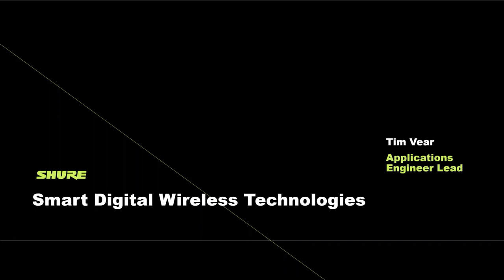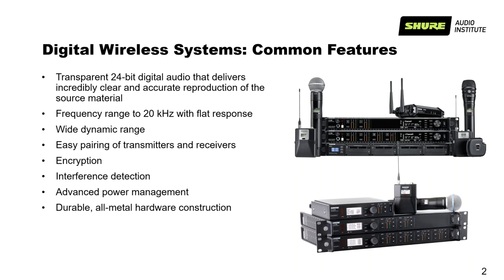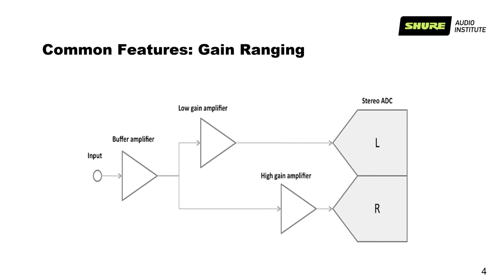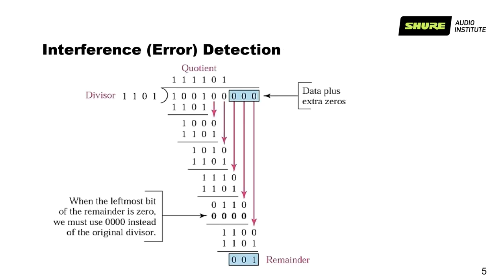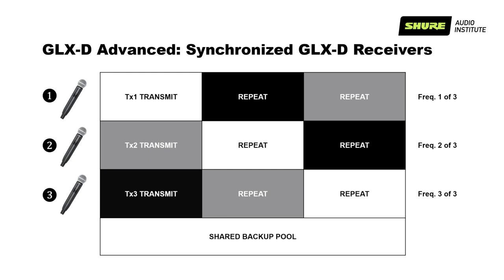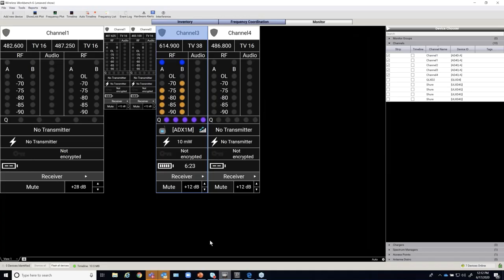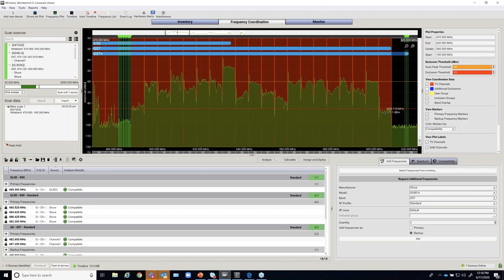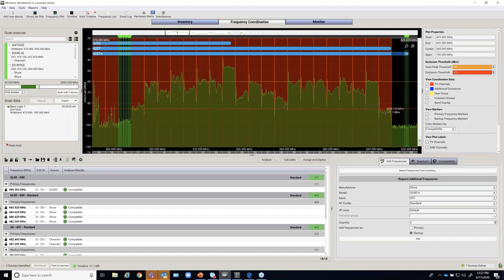Webinar: Smart Wireless | Shure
As we reach the conclusion of the 600MHz UHF spectrum reallocation, it is even more crucial for wireless systems to feature smart technologies that maximize channel count and enhance operational stability. The latest digital wireless systems from Shure deliver unprecedented performance and reliability in challenging RF environments. In this webinar, learn more about the smart technologies integrated into Shure’s digital wireless microphone systems operating in the UHF, DECT, and 2.4GHz bands. We examine the different ways in which each product line manages the balance between high channel count, RF stability, and redundancy. The topics covered give audio engineers and AV designers a deeper understanding of how each product works, knowledge that helps to ensure wireless microphone systems are correctly specified and configured for a given application.